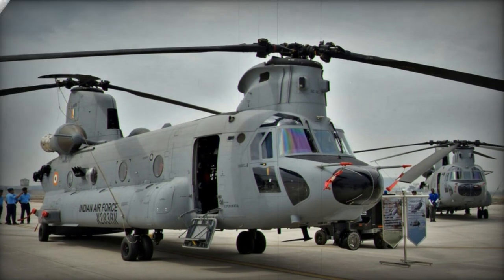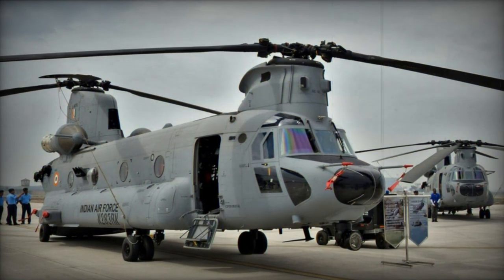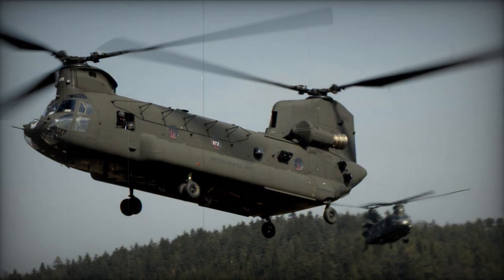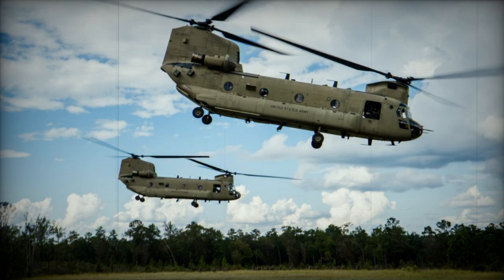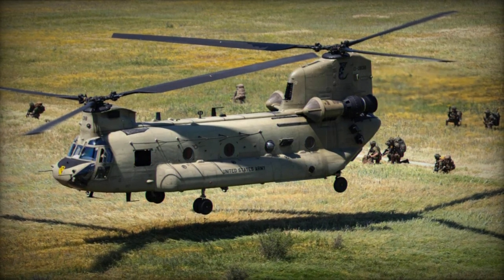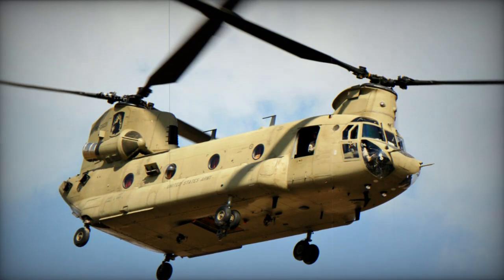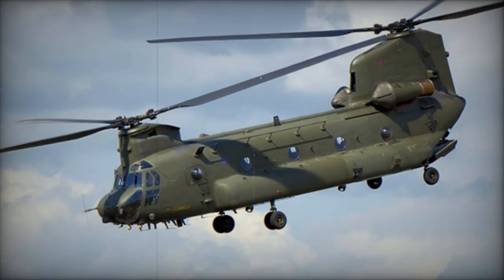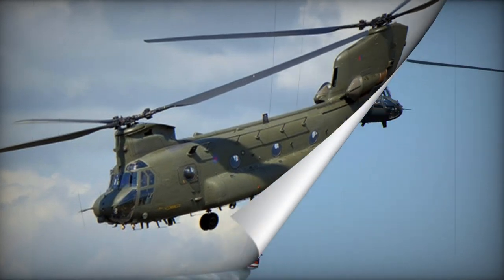CH 47 Chinook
Over 1 160 CH-47 Chinook medium transport helicopters of all versions have been built